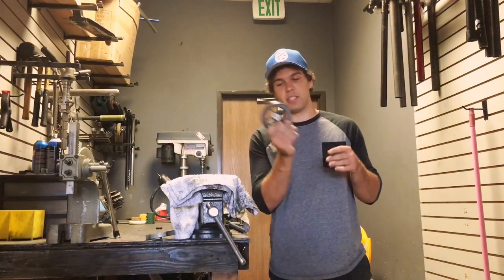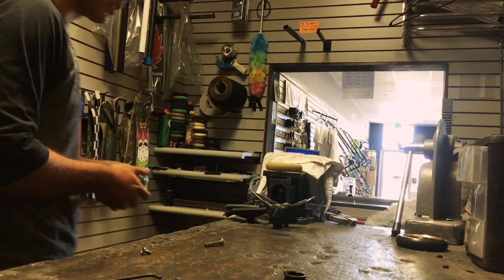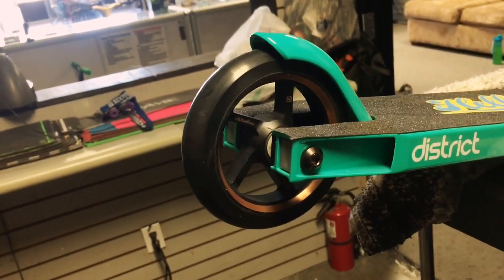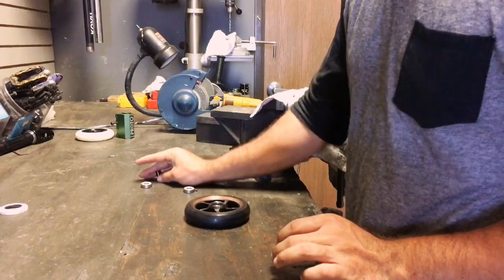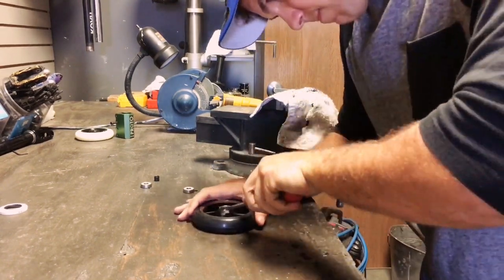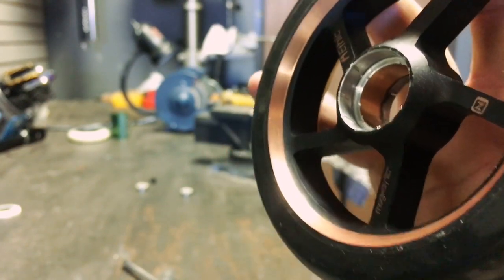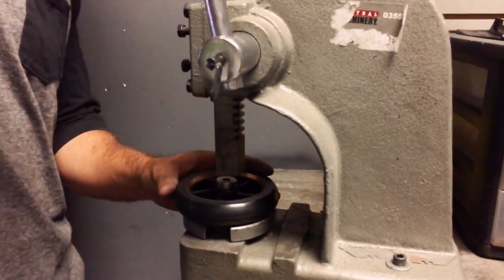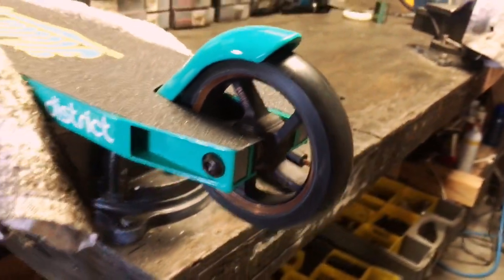HOW TO DIAL YOUR SCOOTER WHEELS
this video is about How to un ovalize a pair of wheels. stephen garlatta is the person teaching you how to dial your scooter. Like the video if this help you with all your dialing needs and your scootering needs

Make sure to follow Scooter zone as well they have all the best parts!